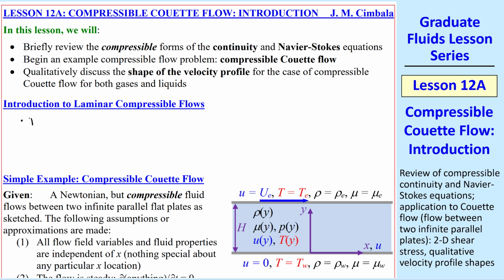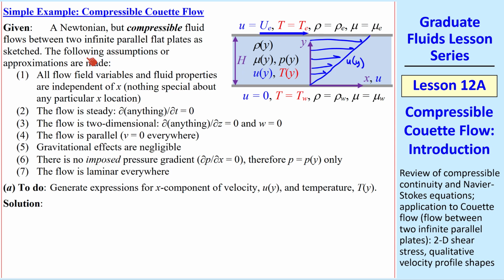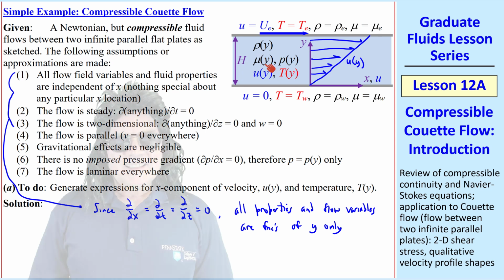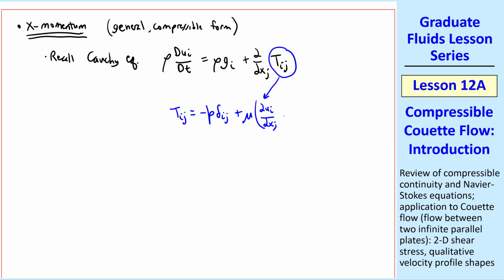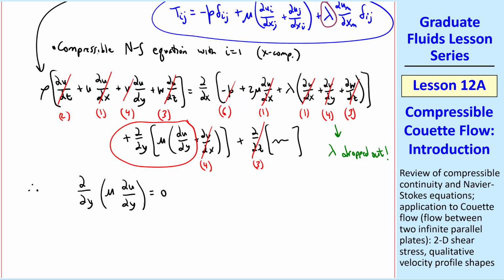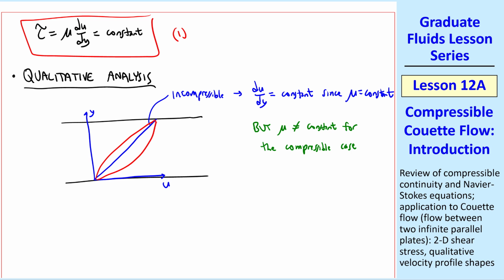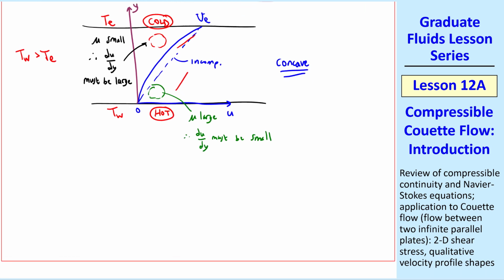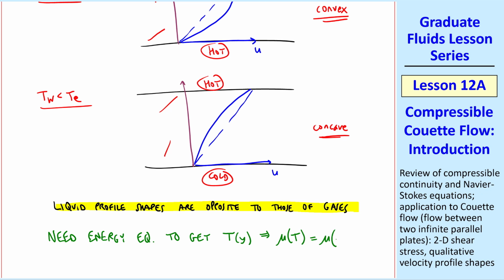Graduate Fluids Lesson 12A: Compressible Couette Flow: Introduction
Graduate Fluid Mechanics Lesson Series - Lesson 12A: Compressible Couette Flow: Introduction

In this 10-minute video, Professor John Cimbala begins a short discussion about how to solve compressible flow problems using the differential forms of the equations of motion. As he points out, since fluid properties such as density and viscosity depend on temperature, the energy equation is coupled with the continuity and momentum equations. He then begins to analyze a simple example - compressible Couette flow.